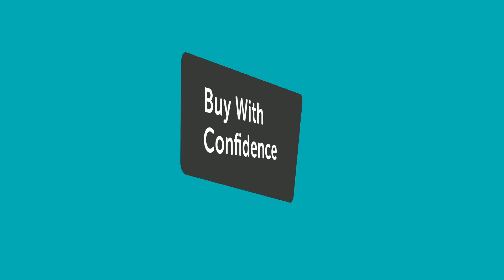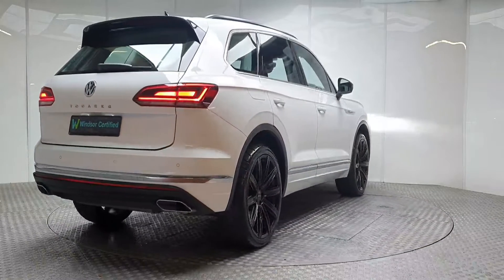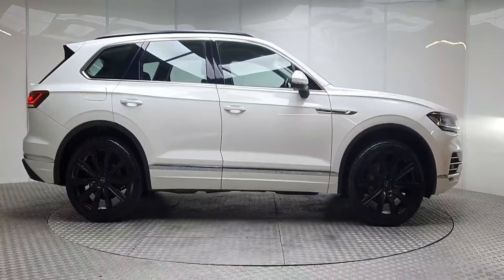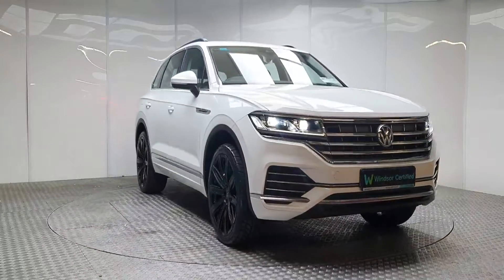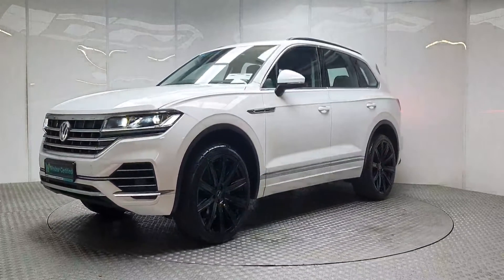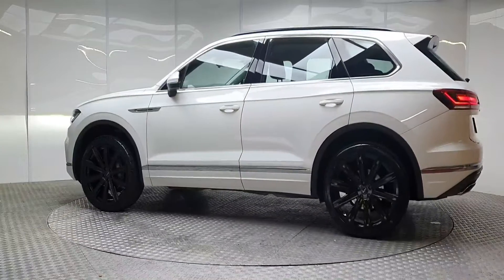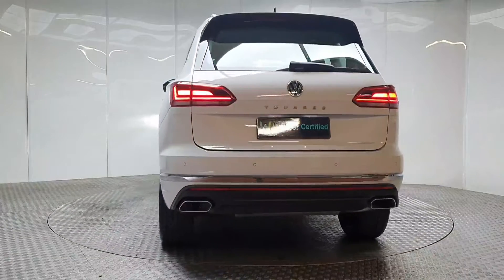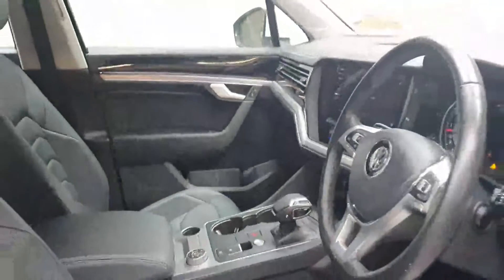192D26545 - 2019 Volkswagen Touareg 3.0 TDI V6 SEL 231PS 5 CREW CAB 56,906